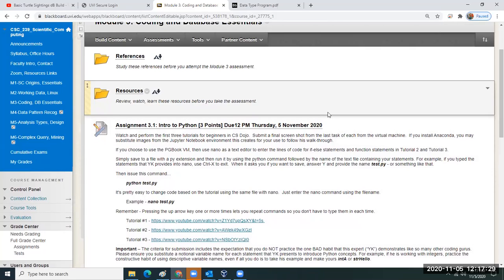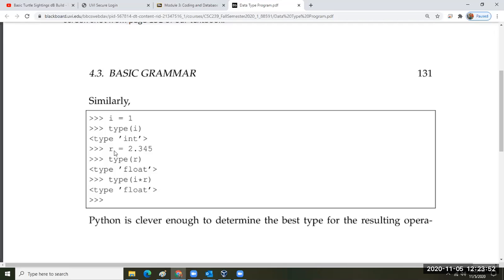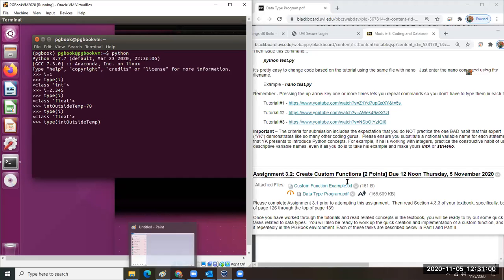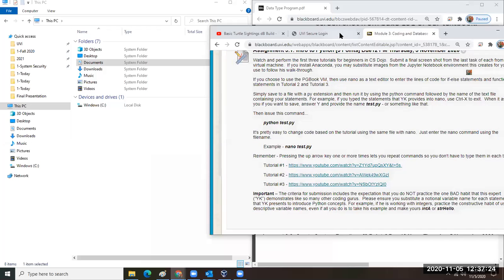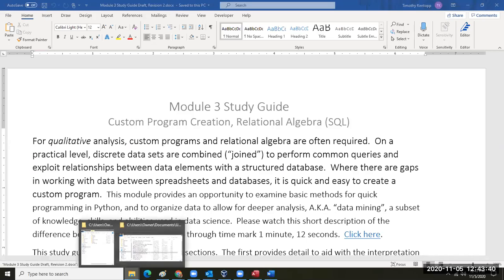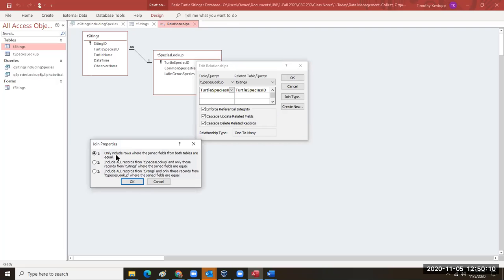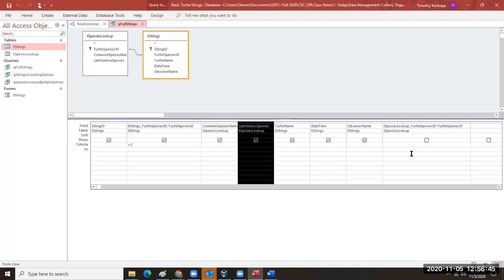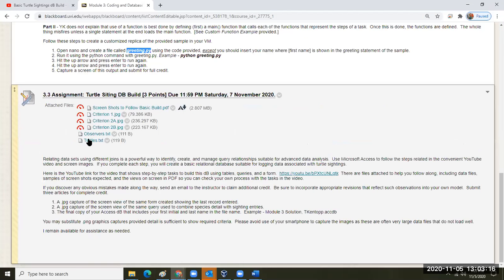Relational Algebra Part 3, 5 November 2020